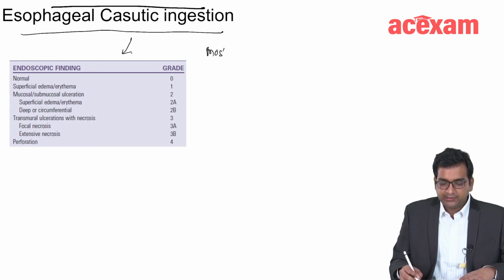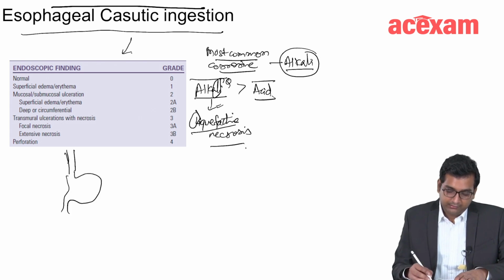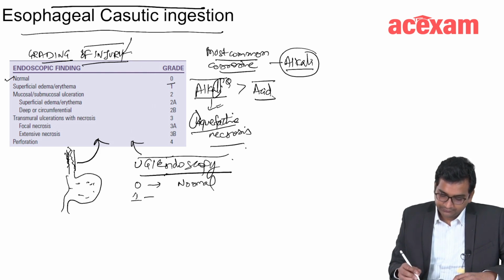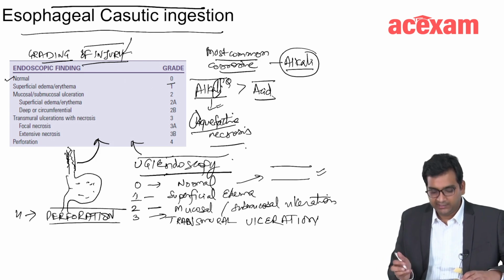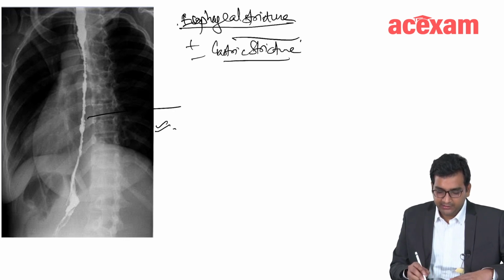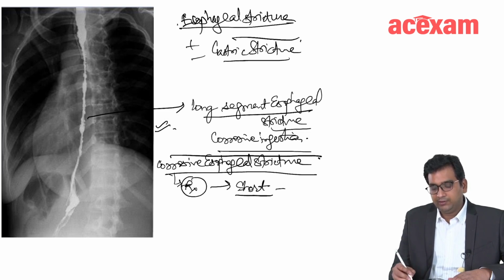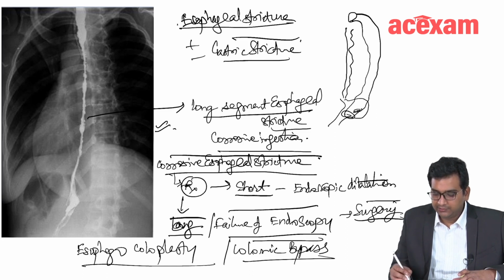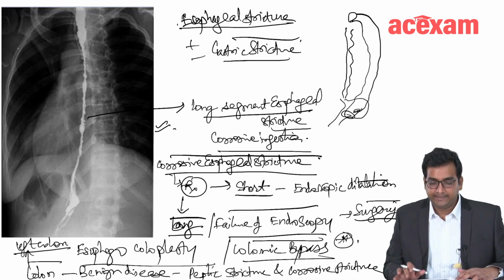Esophageal Corrosive Stricture For MBBS students, Neet PG, Usmle, FMGE I Neet PG Usmle Preparation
Esophageal Corrosive Stricture For MBBS students, Neet PG, Usmle, FMGE I Neet PG Usmle Preparation @DrAshishSachan

Dr. Ashish Sachan's lecture is a valuable resource for medical students seeking a comprehensive understanding of the topic -Esophageal Corrosive Stricture. It offers crucial insights that can greatly assist students in their preparation for exams such as Neet PG and Usmle.

mrcs exam
mrcs part b
Mrcs
neetpg
neetpg2023
dirty usmle
fmge 2023
fmge preparation tips
fmge 2023 preparation
Fmge
dirtyusmle